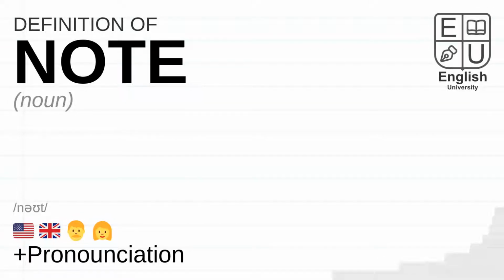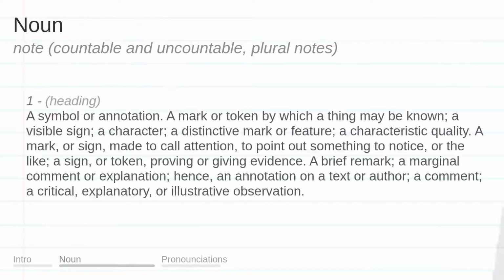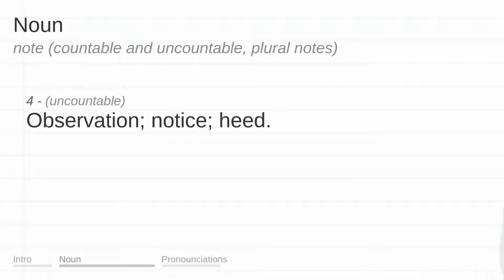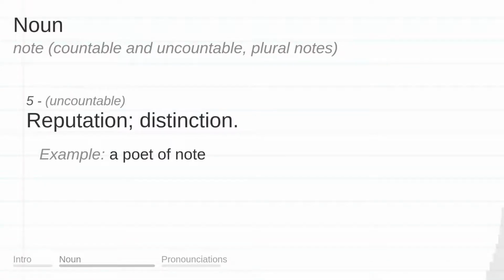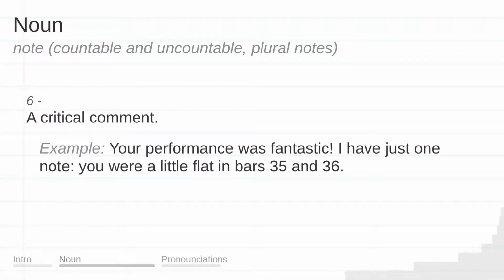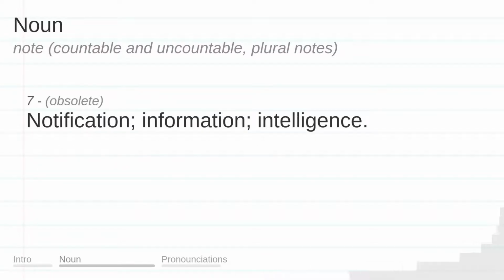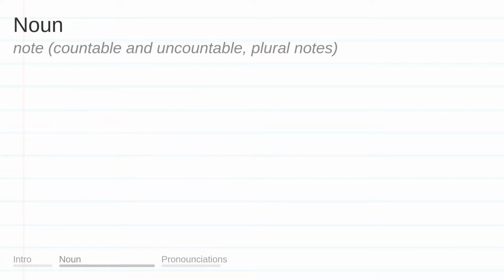NOTE meaning, definition & pronunciation | What is NOTE? | How to say NOTE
What is NOTE?
What does NOTE mean?
How do you say NOTE?
How to pronounce NOTE?

NOTE meaning - NOTE pronunciation - NOTE definition - NOTE explanation